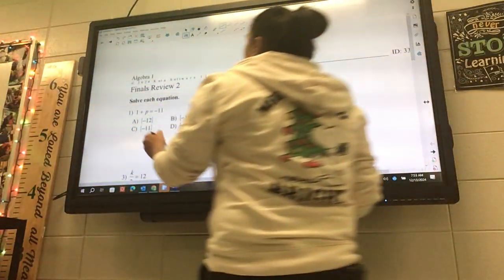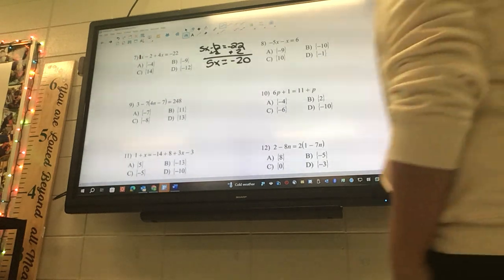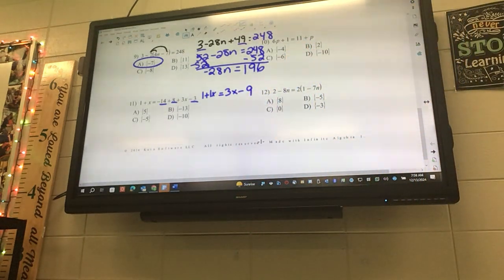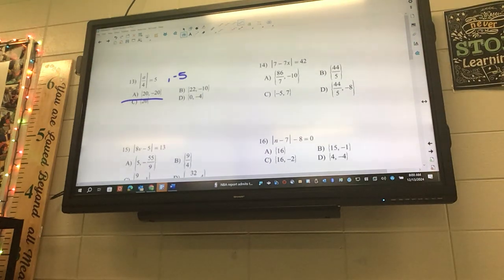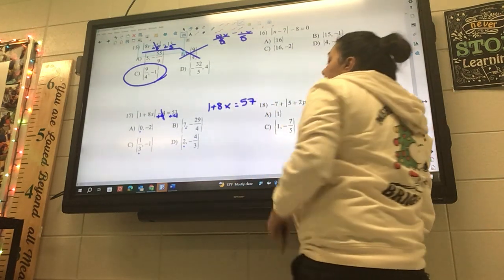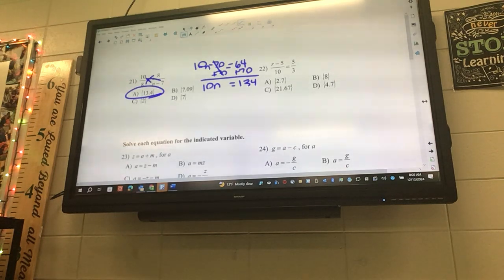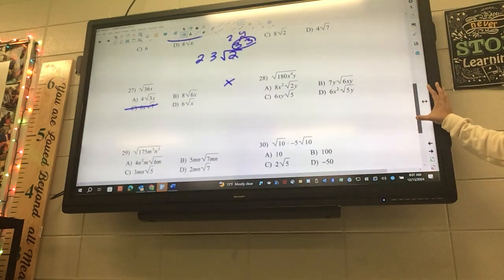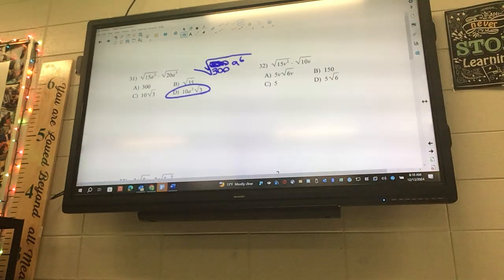Finals review 2 part 1 alg 1